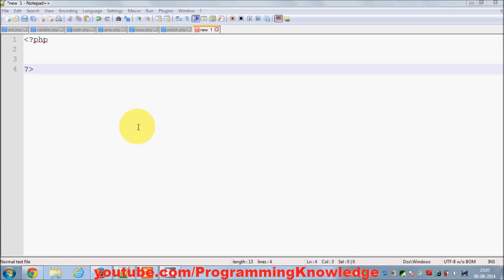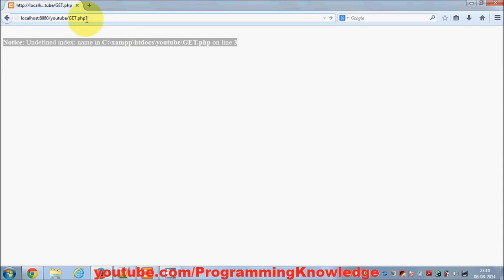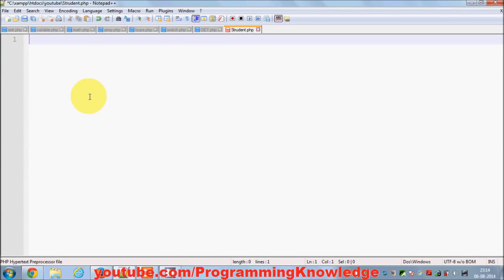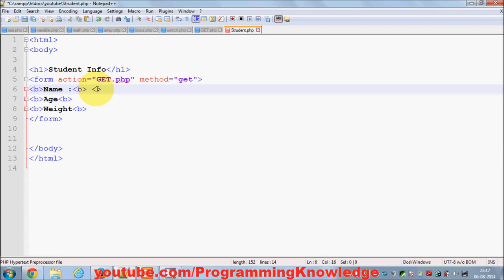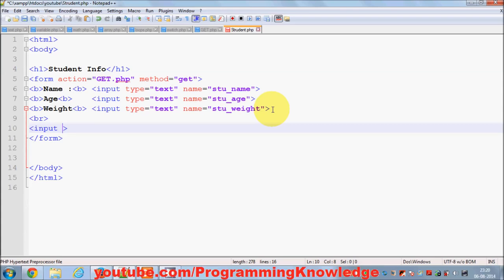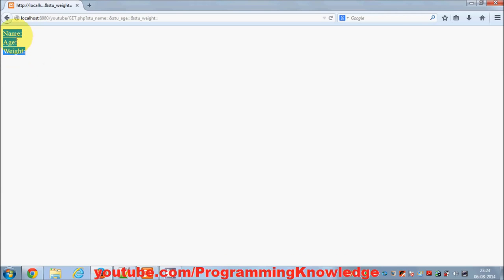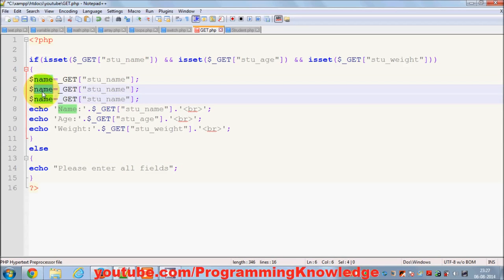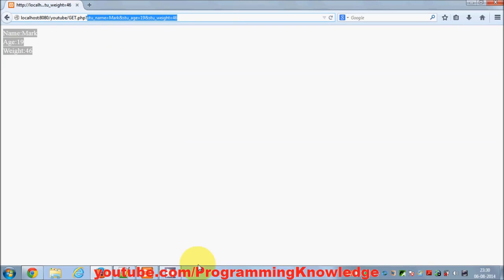PHP Tutorial for Beginners 17 # Using $ GET Variables in PHP